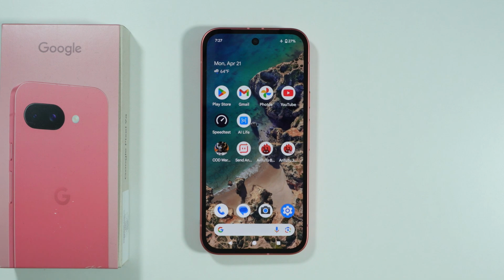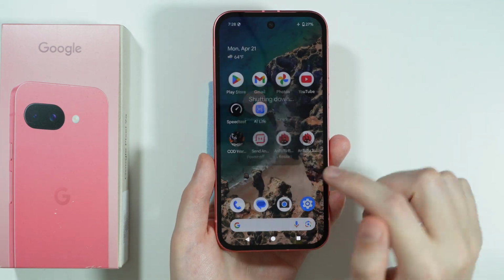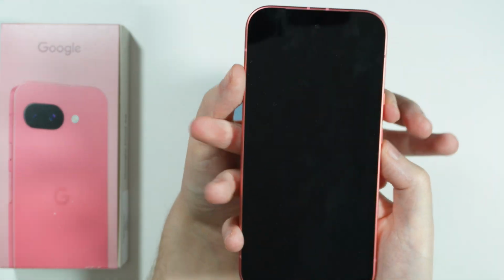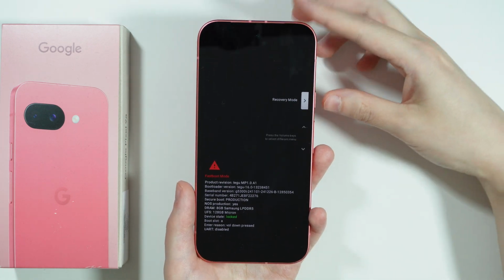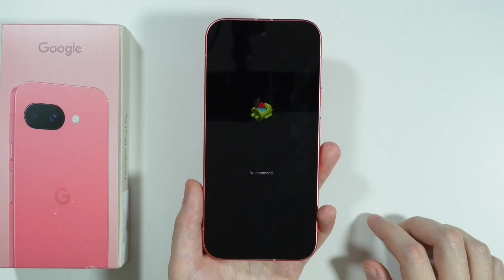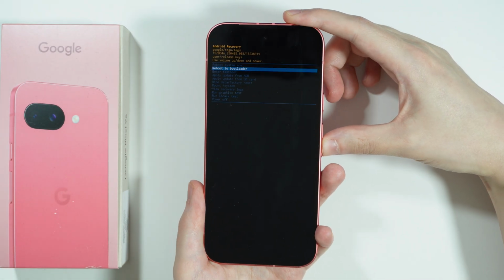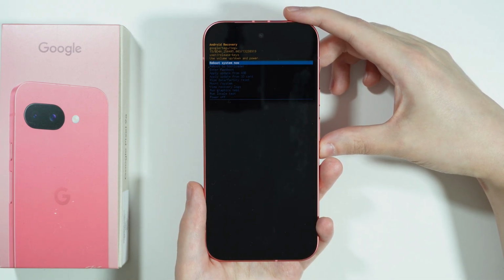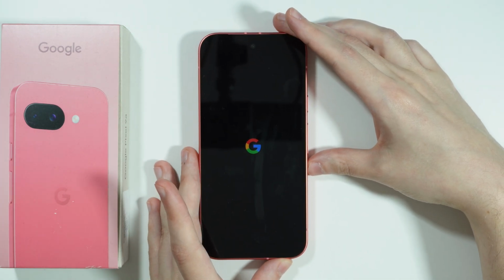Google Pixel 9a: How to Enter & Exit Recovery Mode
Need to access Recovery Mode on your Google Pixel 9a? This guide shows you how to properly enter and exit Recovery Mode using button combinations and ADB commands. Learn the correct method to boot into Recovery Mode for factory resets, clearing cache, or troubleshooting system issues. We also cover safe ways to exit Recovery Mode without causing errors or data loss. Whether you're fixing software problems or performing maintenance, follow these steps to successfully navigate your Pixel 9a's Recovery Mode.